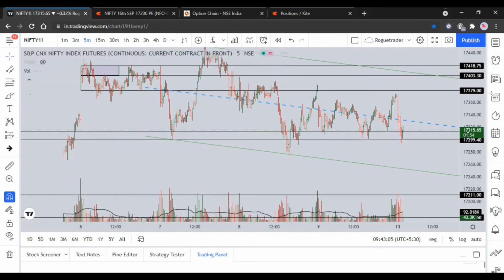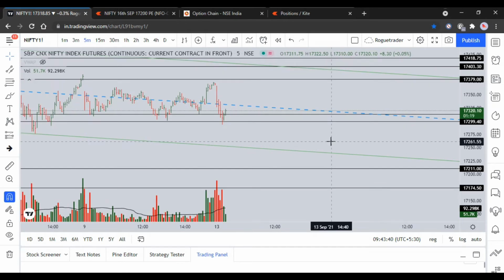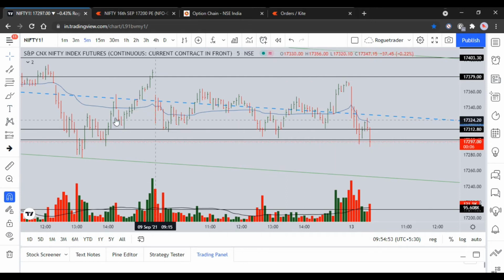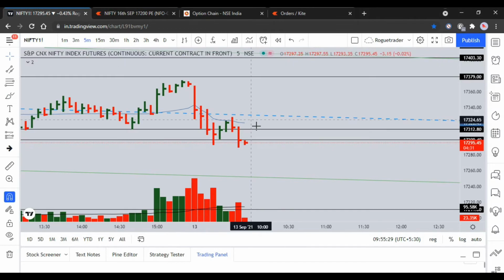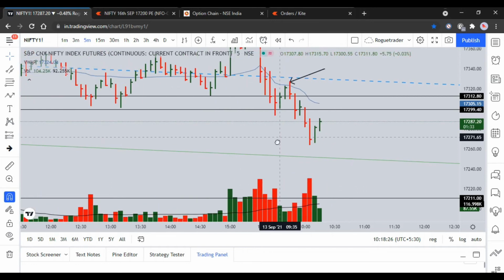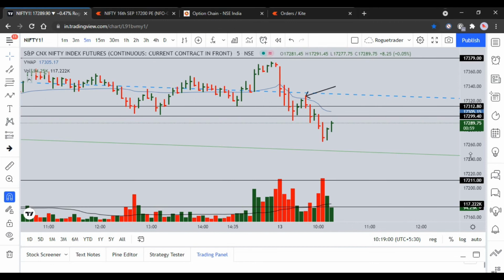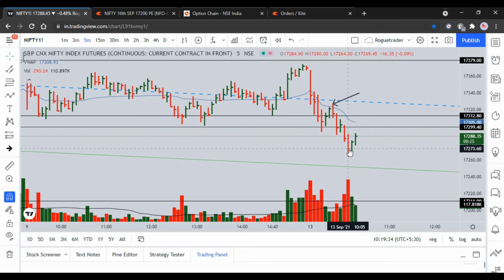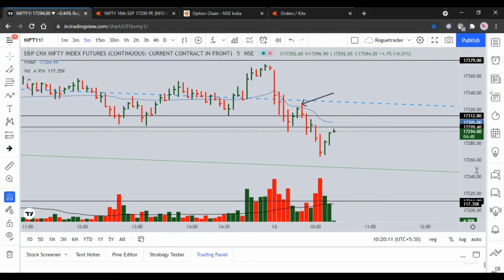Live trade on Nifty II Volume Spread Analysis II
➟ Watch this video to know more about Volume spread analysis and understand how i have analysed Nifty Futures and taken Option buying position, and i have explained the trade in a detailed way.

00:00 - Introduction and Details.
00:50 - Live trading starts
02:31 - Entry on Option Buying
03:29 - Booked profits and Explanation.